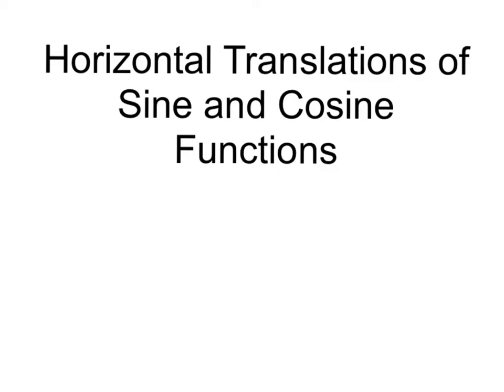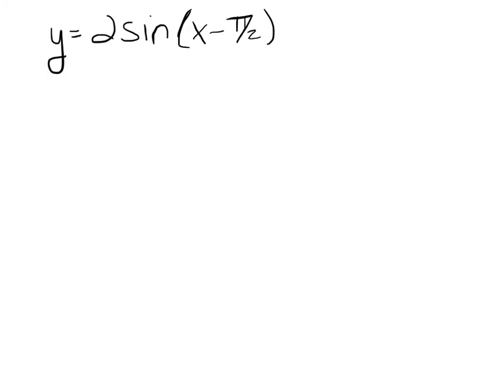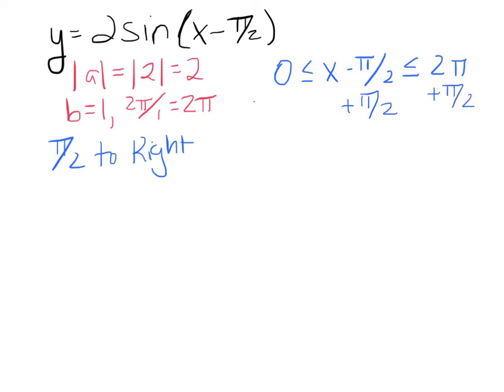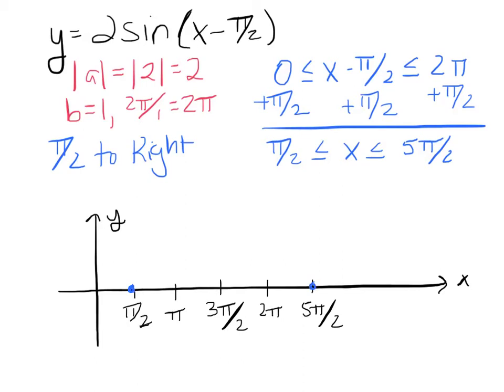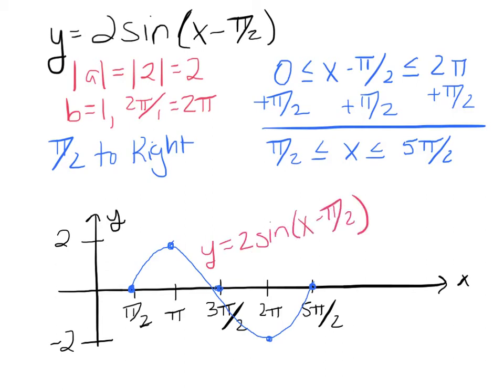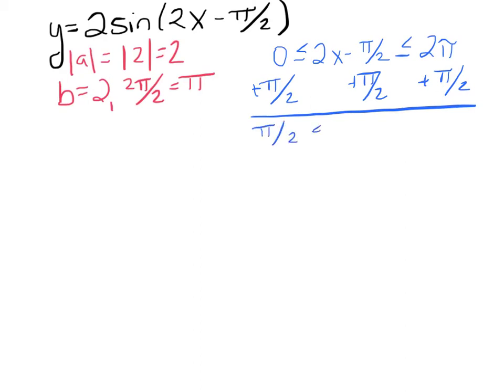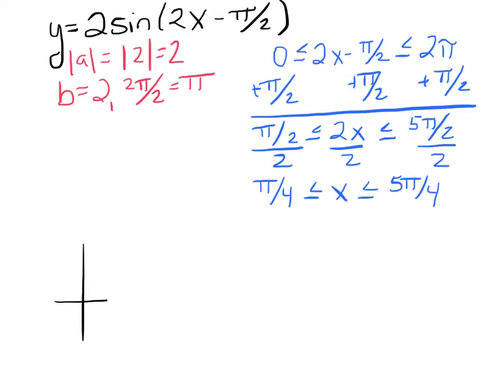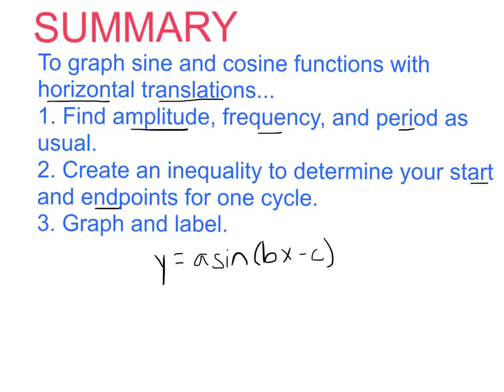Horizontal Translations of Sine and Cosine